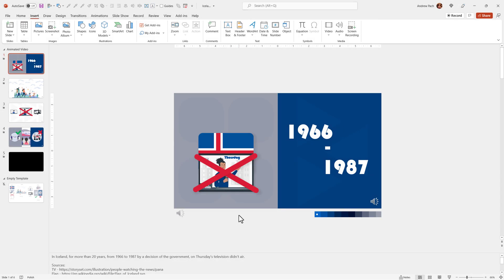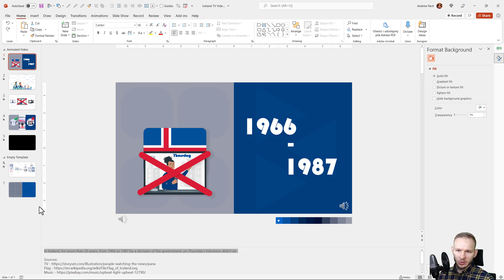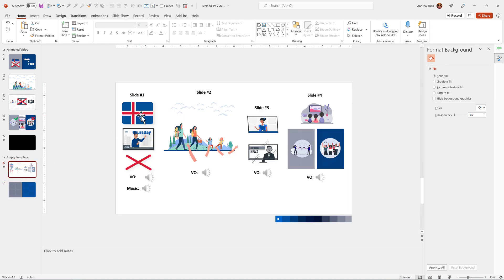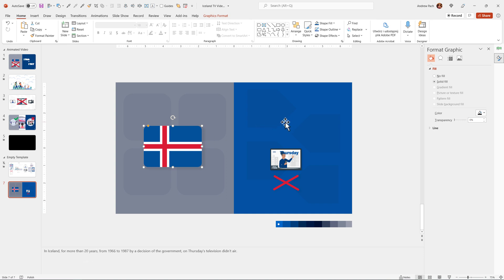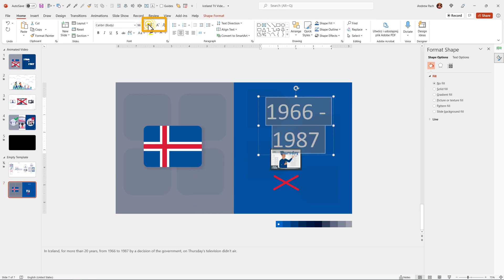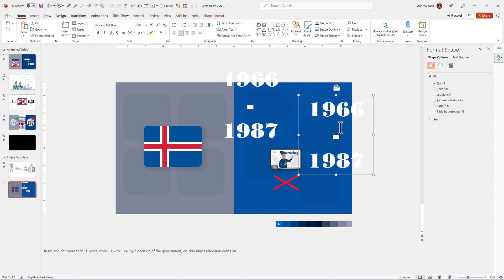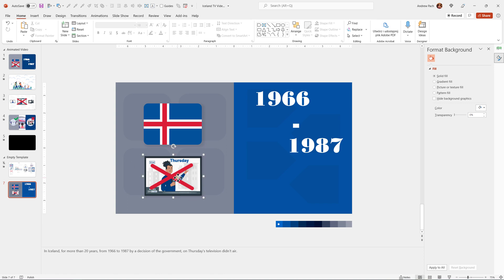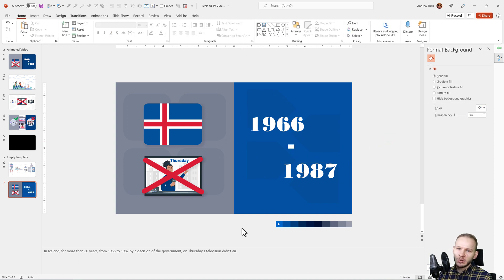Create Videos in Microsoft PowerPoint 🎞️ 5/11 🎞️ Design PowerPoint Slide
📖 Do you want to learn how to make high-quality videos for YouTube, work as a freelancer, or make videos for your company using PowerPoint? With recent updates to the recording features in Microsoft PowerPoint it’s easier than ever to use it as a reliable, solid, and professional video creation tool. Video creation skills is currently a top in-demand skill to have, and we have a huge opportunity to stand out from the crowd by using software like PowerPoint to prepare our videos quickly and efficiently.

⌚ TIMESTAMPS:
0:00 - Intro
0:13 - Lecture
3:40 - Outro

🎓 I’m an online instructor who creates video tutorials and courses related to video, animation and presentation!